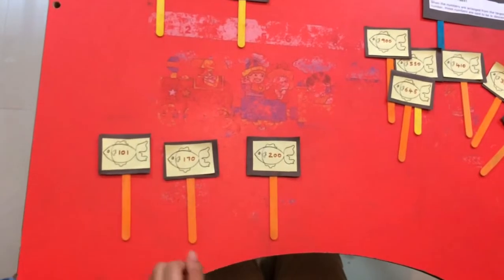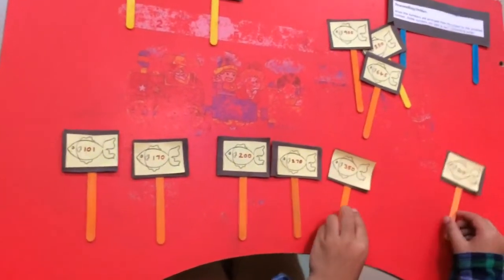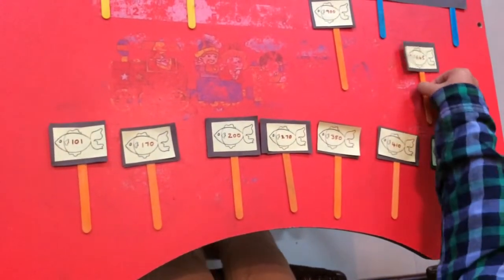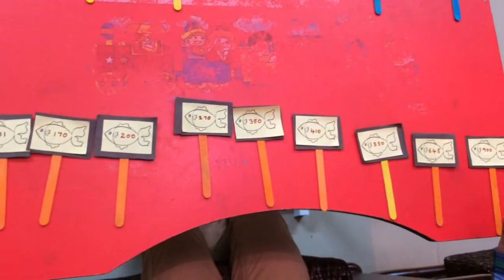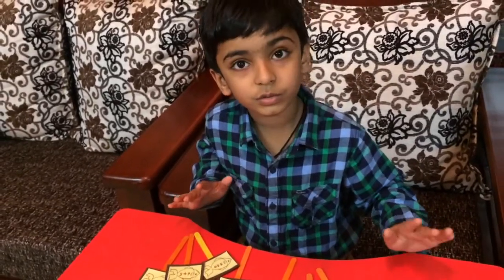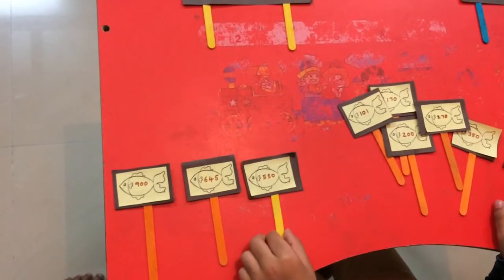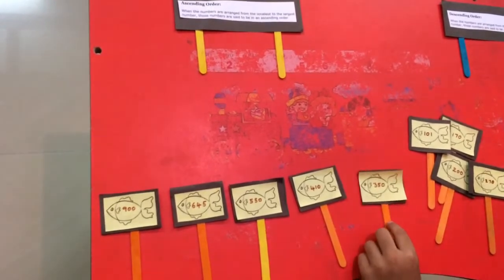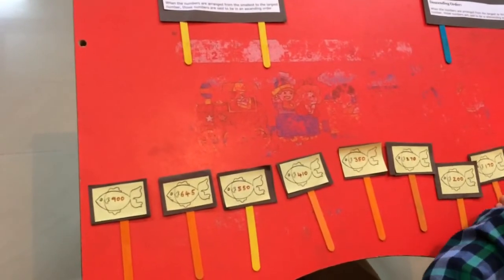Maths - Ascending and Descending Order - English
Its Absolutely Free !

This video explains the concept of ascending and descending numbers.